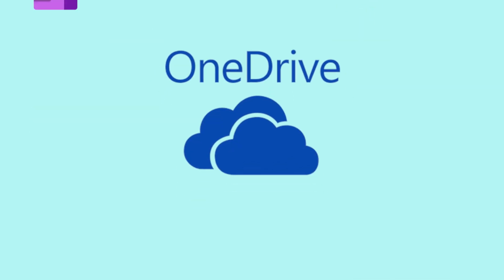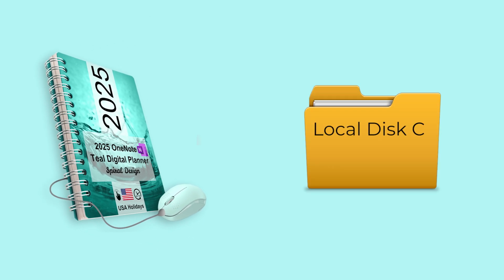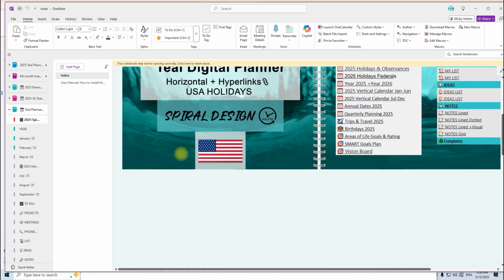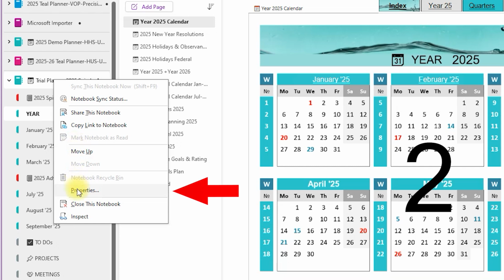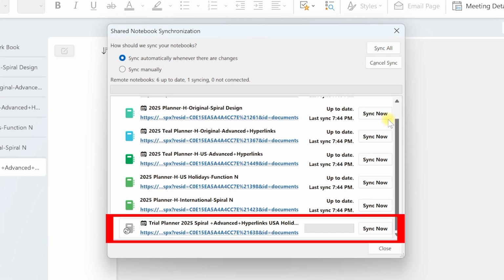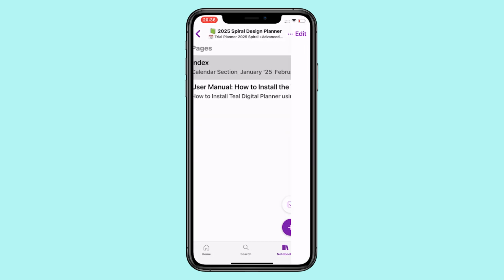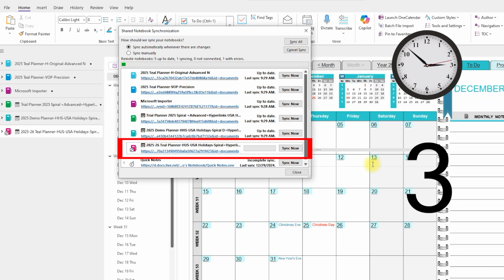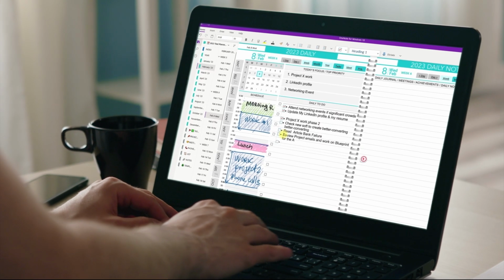How to Sync OneNote Digital Planner on your Phone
Learn how to open and sync your Teal OneNote Digital Planner on secondary mobile devices like iPhone or Android. This step-by-step guide covers common syncing issues, such as local installation problems and delayed mobile access, and shows you how to fix them by properly moving your planner to OneDrive. Whether you're new to OneNote or troubleshooting sync problems, this tutorial will help you ensure smooth access to your planner across all devices.

🔗 Purchase Links for 📗 Teal Digital Planners:

📗 OneNote Teal Digital Planner 2025 – Spiral Design (USA Version)

📗 OneNote Teal Digital Planner 2025 – Advanced Design (USA Version)

Important: The Teal Digital Planner is not a physical notebook, a PDF file, or stand-alone software 📖. It is a downloadable digital file designed specifically for use within the Microsoft OneNote app, which is available for free on both the Google Play Store and the Apple App Store.
The Teal Digital Planner is compatible with Microsoft OneNote for Windows 10, Windows 11, and OneNote included in Office 2021 and Microsoft 365. It also works seamlessly with the native OneNote apps on Android and iOS (Apple) devices. Once the planner file is uploaded to your OneDrive cloud account, you can easily access it from any device—whether it's a Windows PC, Android phone, or iPhone.